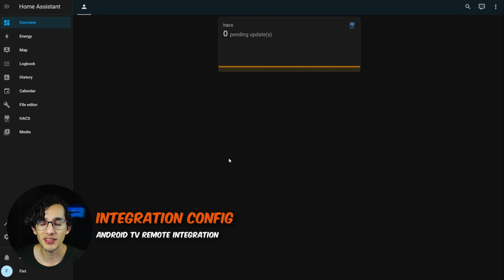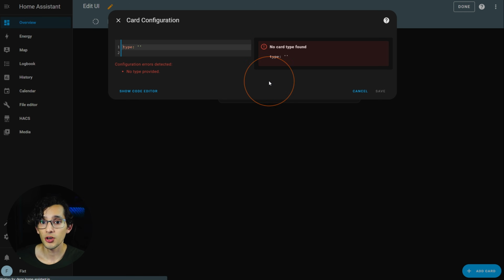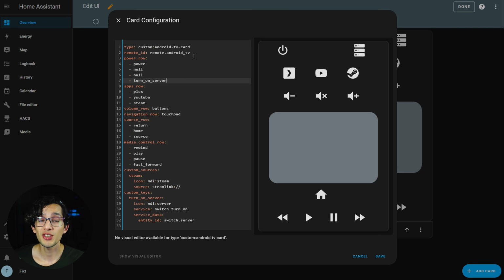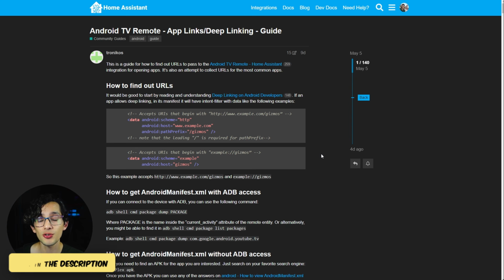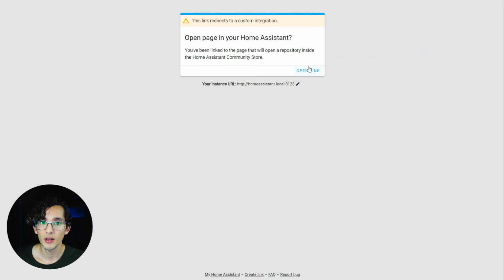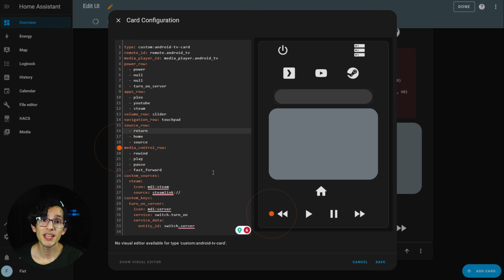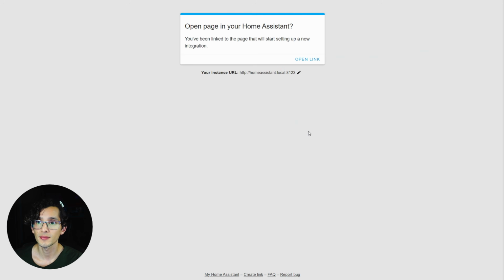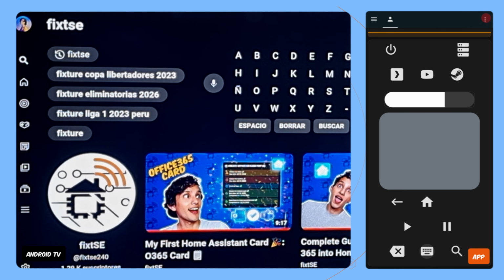Ultimate Android TV Remote Integration in Home Assistant 🏠📺🚀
Discover how to unlock the full potential of your Android TV by seamlessly integrating it into Home Assistant 🏠💫.
Explore advanced features, allowing you to personalize your Android TV experience like never before 📺🔥

00:07 Integration Config
00:30 Android TV Remote Card Install
00:55 Use It in your dashboard
02:00 How to customize it
02:27 Custom Keys
03:04 Custom Source
04:01 Volume Row
04:53 Navigation Row
05:28 Create a Row
05:43 Send Text